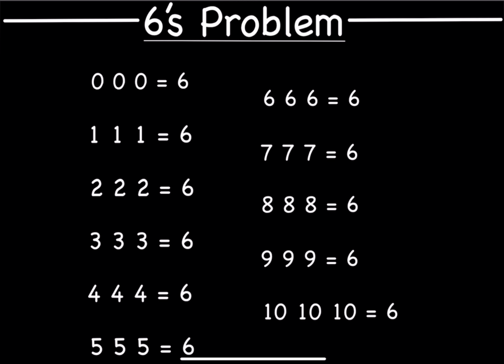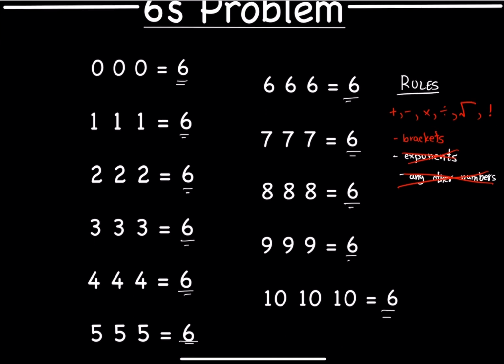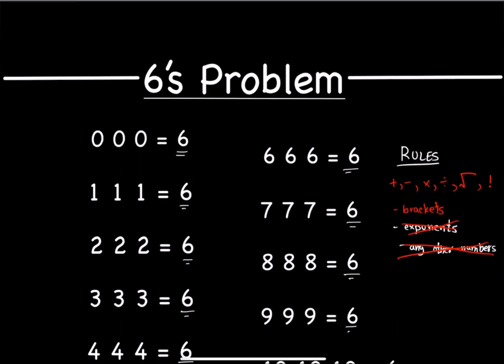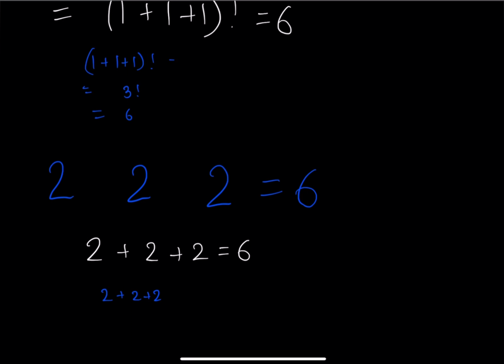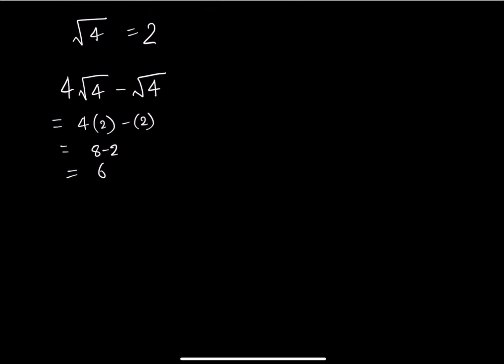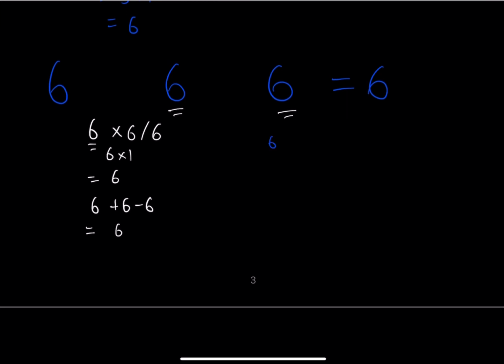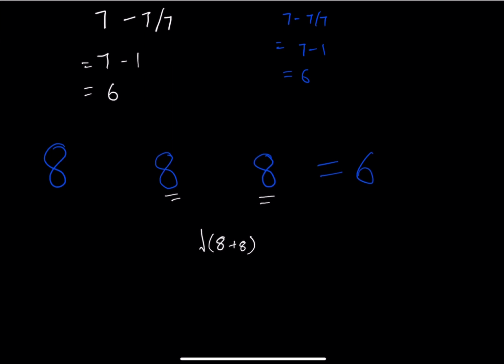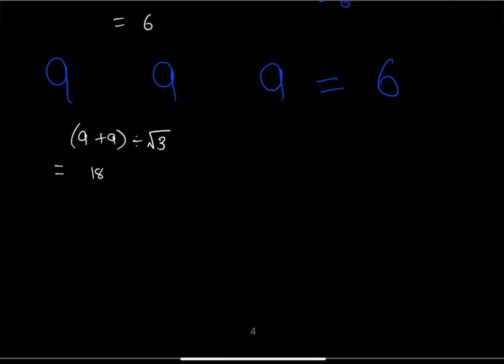The 6’s Problem | Only geniuses can figure out all of them | Can you solve this? | Prakash Academy